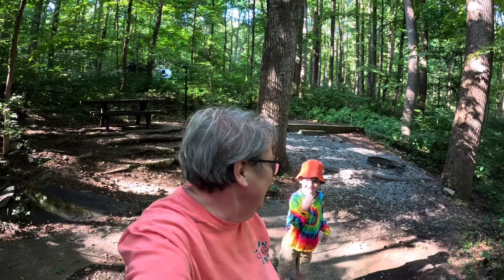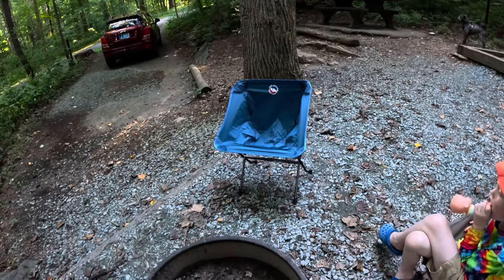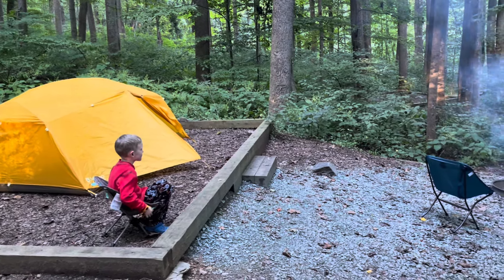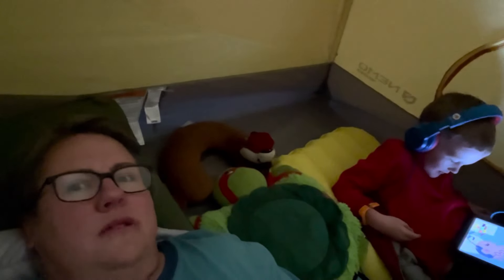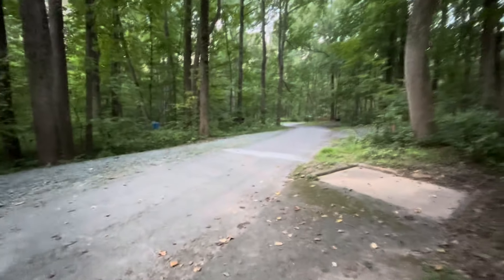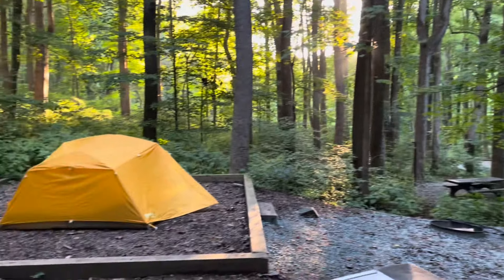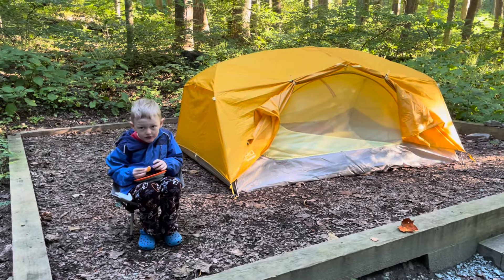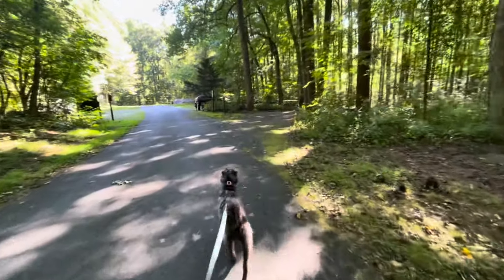Owens Creek Campground in Catoctin Mountain Park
Owens Creek Campground
Catoctin Mountain Park

Find even more additional fun on:

~ Hammocks to Coasters

~Teddy’s Tribe

Be sure to click on the bell to get notified when we release new content. Likes and friendly comments are always appreciated. For additional fun or early access to videos, consider a channel membership.

Want to help this channel:
However, other support helps with travel expenses and is always appreciated as well.

Amazon Wish List: